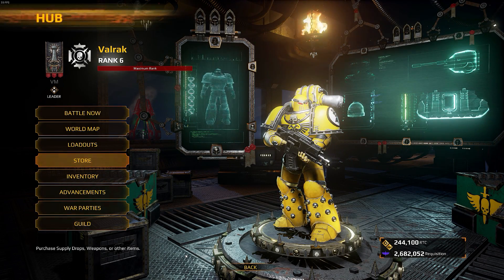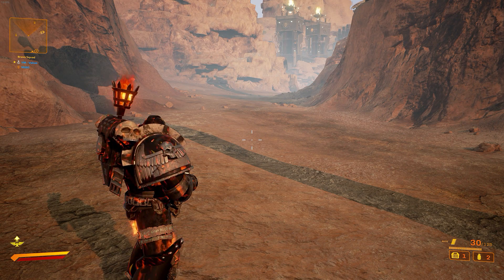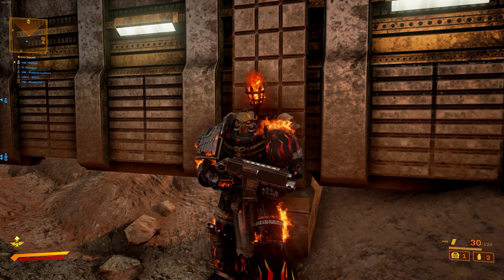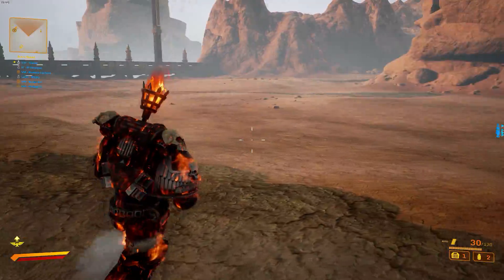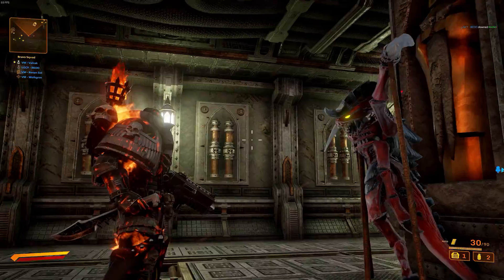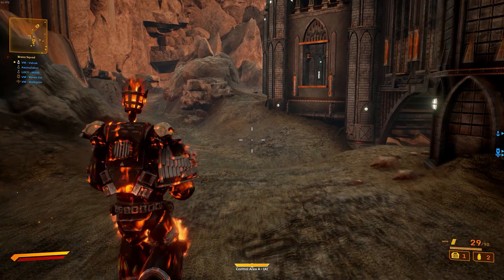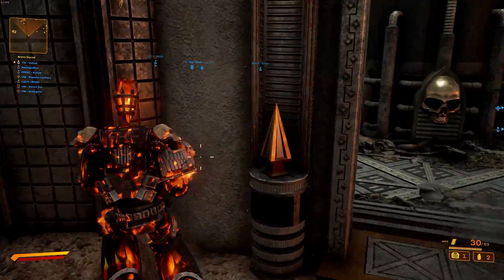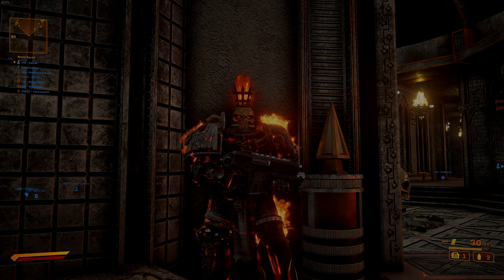WH40K: Eternal Crusade ► The Damned Legionnaire is HERE!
The new LSM hero unit has landed and it's The Damned Legionnaire! Having played this chap I'm fairly confident in saying that he is the strongest hero we have in game so far. What do you all think about the newest hero character? Would love to get feedback, hope you enjoy the video!
(4000 free extra Rogue Trader points): EC-3VMHIXL6DLZ8J